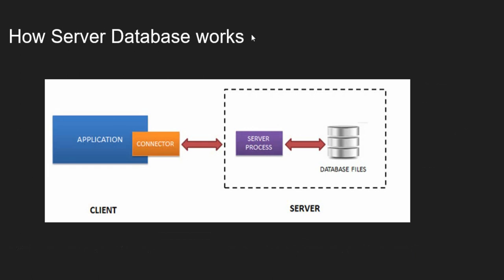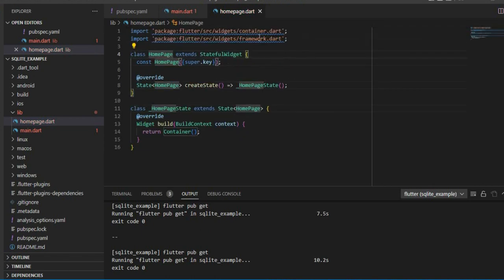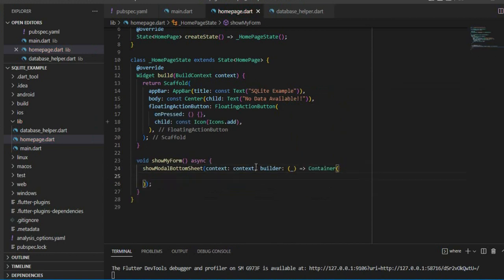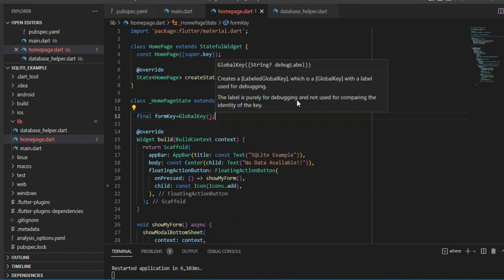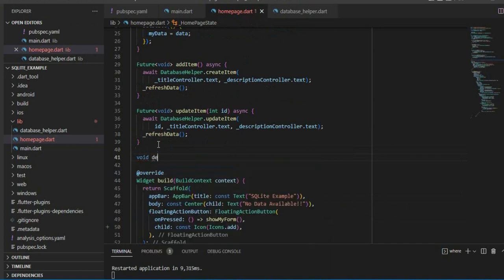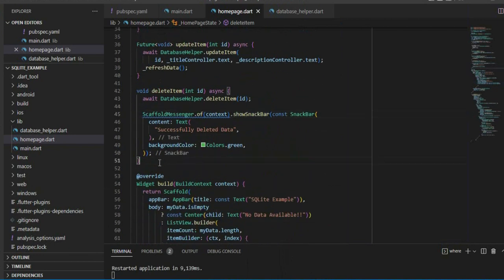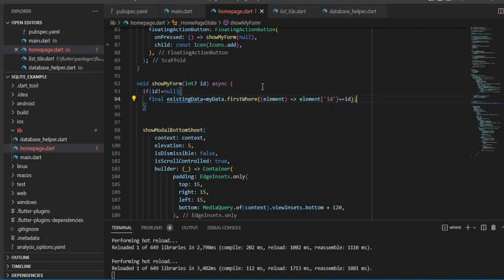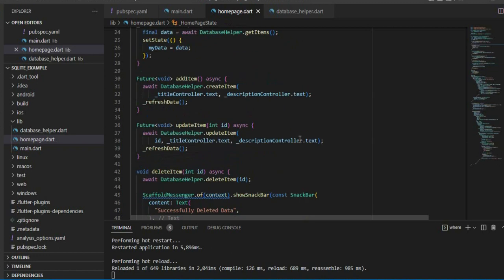Flutter Tutorial - SQLite in Flutter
SQLite is the library which allows us to perform SQL queries. It used to store the data locally in our mobile. In this tutorial we learn the basics of SQLite and create project and perform CRUD operations.